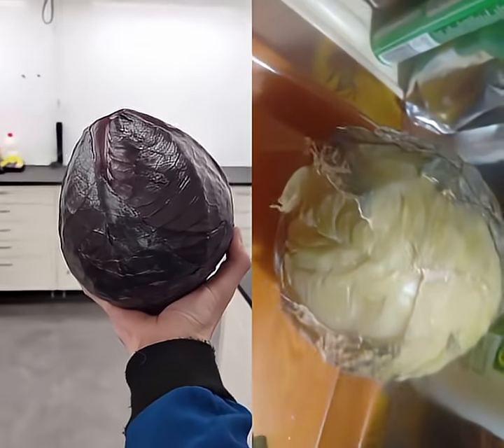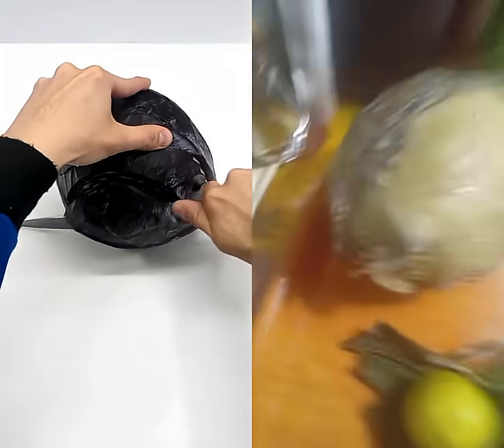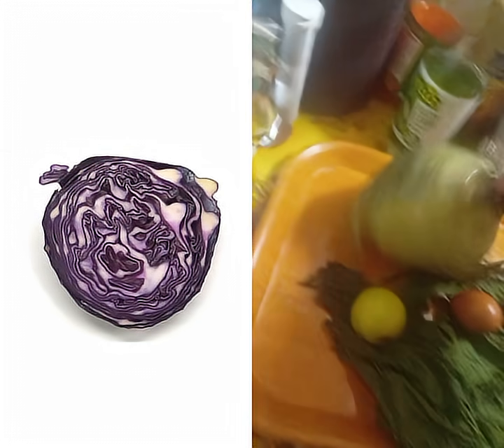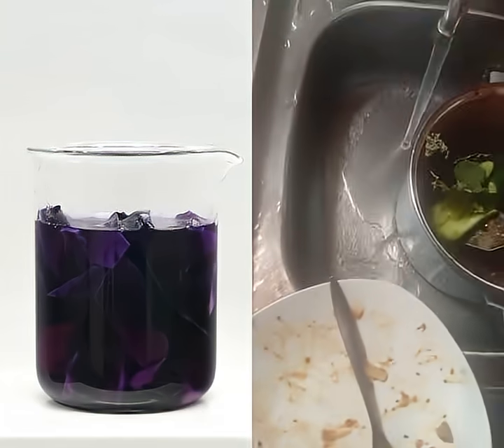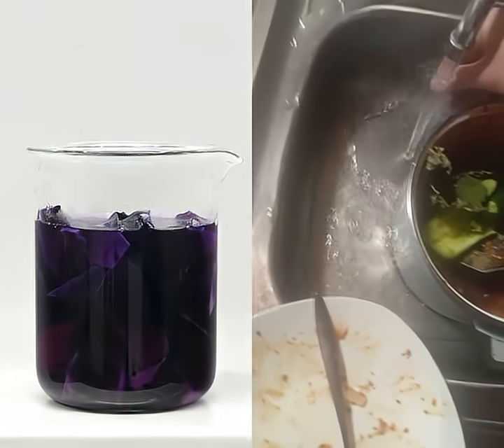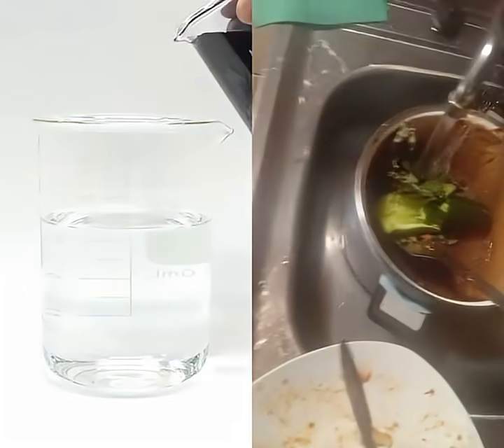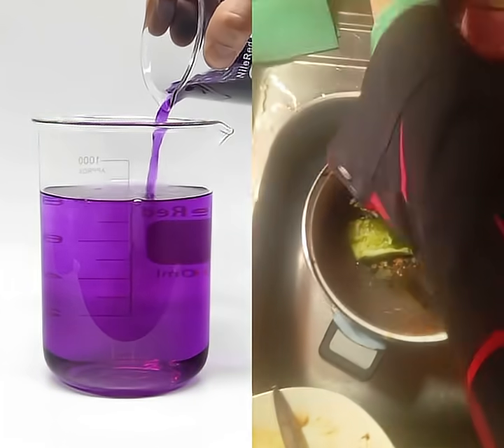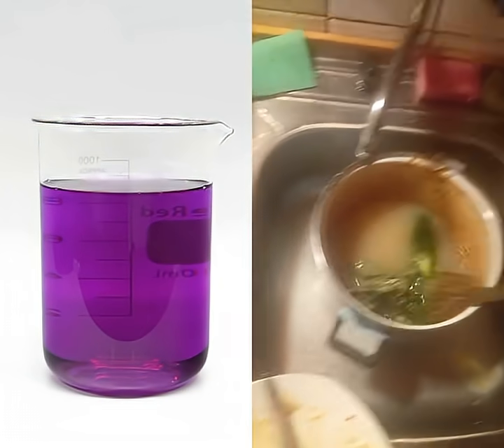Sir, i think instructions were unclear.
a redesign of popular chemists recipe for a oh testing liquid, when tried to go into mass production on first try, it went horribly wrong, but I think Nile did not explained right, or tou see where I made any mistake?